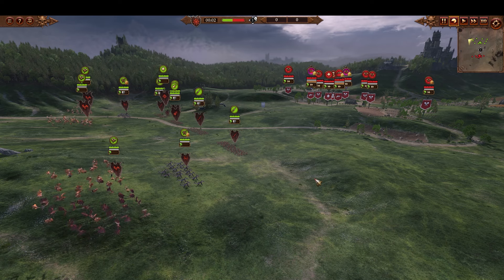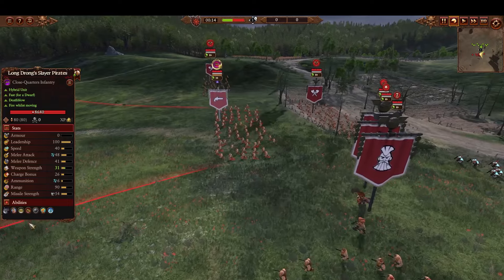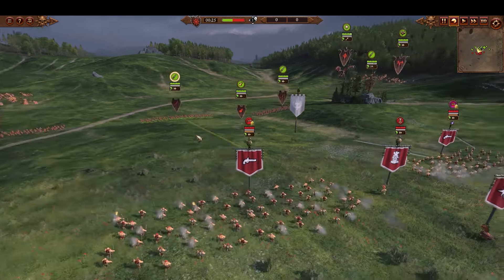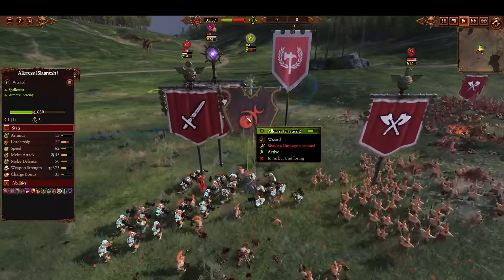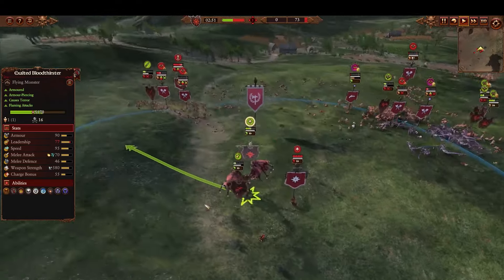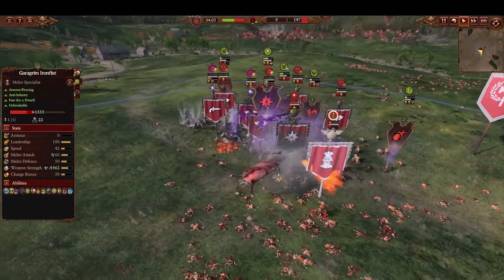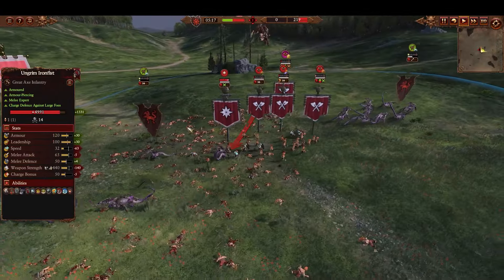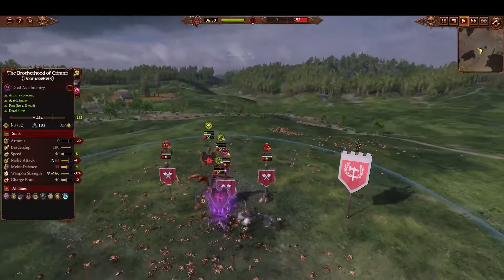A Slayer Host Seeks Its Doom! | Dwarfs vs. Daemons of Chaos - Total War Warhammer 3